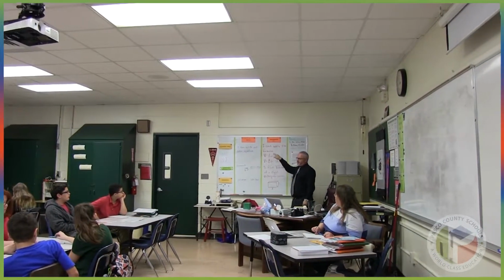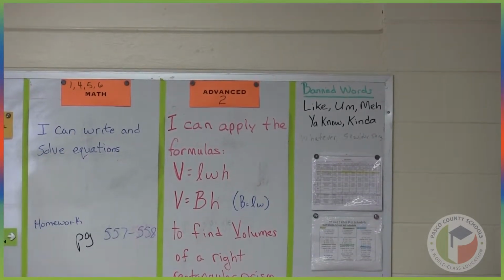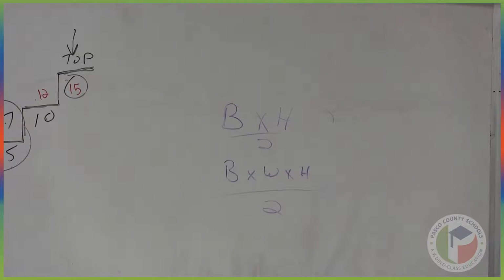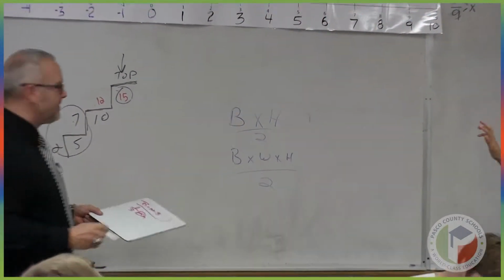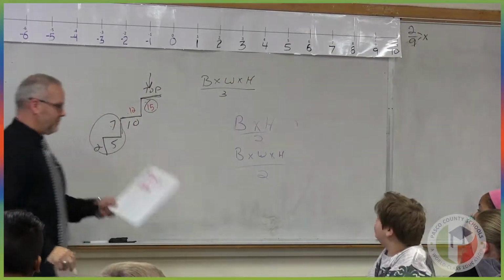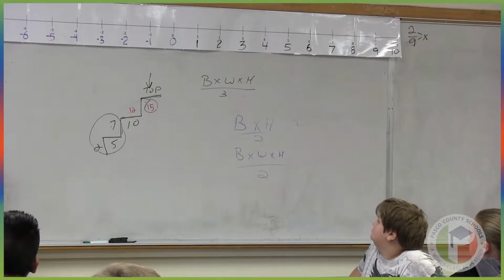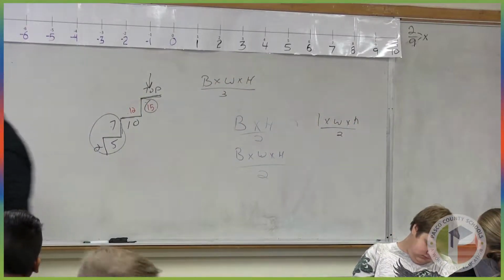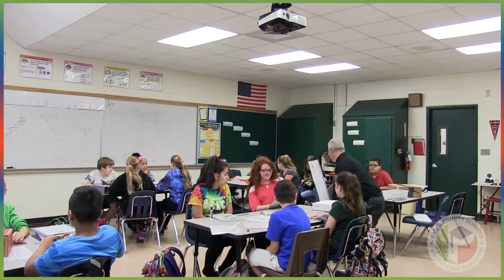Day2b Core Actions: (Middle School) 1B,2D,2C,3G,3D,3A,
pascomath Core Actions for Middle School examples